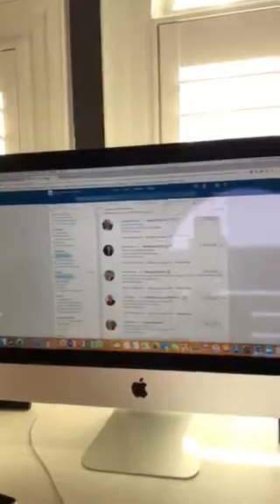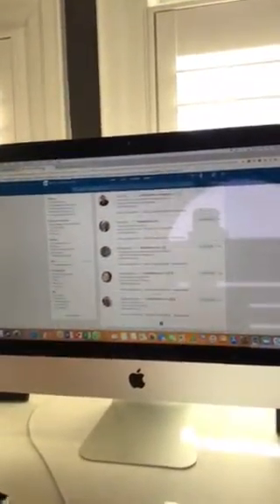Coaching Tip: Align CRM-to-Social Networks 1:1 for key accounts